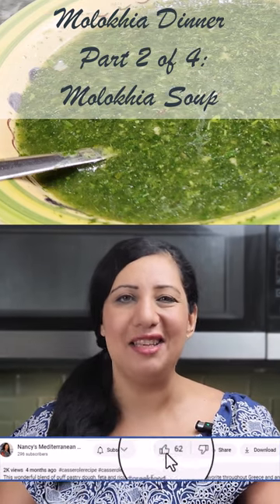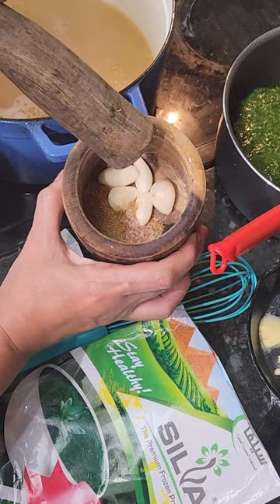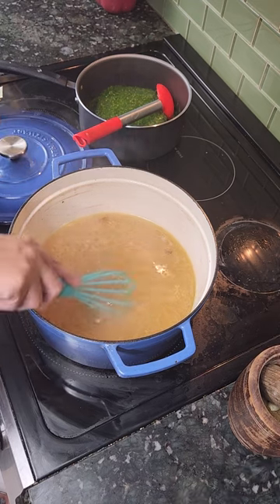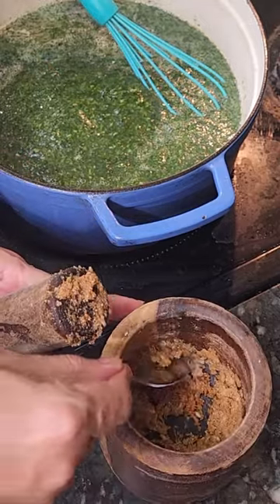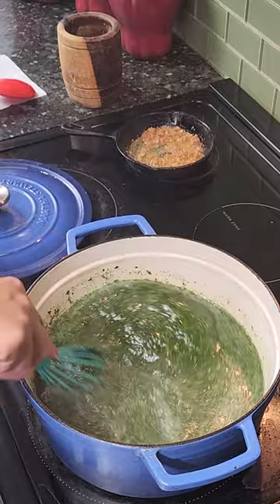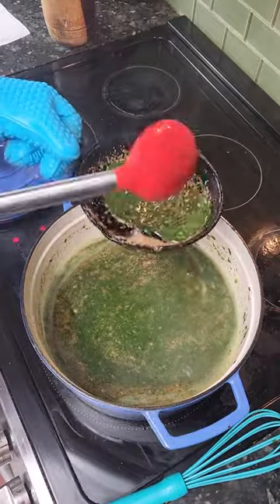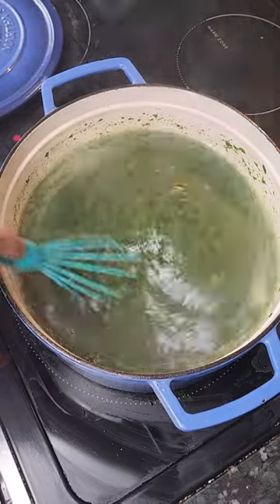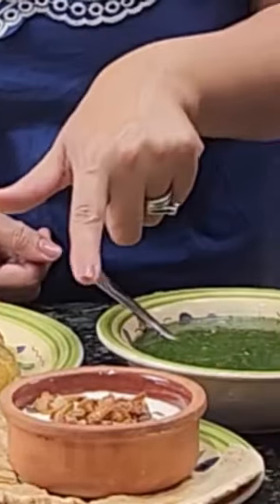Egyptian Molokhia Dinner Part 2 of 4: Molokhia Soup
\/ \/ \/ RECIPE AND SHOPPING LINKS BELOW \/ \/ \/
Part 2 of a 4 part series on making the most beloved dish in Egypt, Molokhia soup!  This is also considered by many as “the national dish of Egypt!”

► Enamel Cast Iron Dutch Oven
► Cast Iron Skillets
► Silicone gloves for grilling
► Wooden mortar and pestle set

*Ingredients*
► 4 cups of the chicken broth left over from “Episode one of 4: Roasted Whole Chicken” . Note: If you are planning on making “keshk” (see episode 4 of 4 -- coming soon!), set aside 2 cups of broth for that.  Otherwise you can use all the broth for this recipe. Do NOT substitute this with broth from a can. This is not a recipe for a cook who is in a hurry :-D
► 2 bags frozen molokhia (available in most Middle Eastern supermarkets)
► 1 cube of chicken stock

*Directions*
► Defrost the molokhia for only half an hour
► Boil the Chicken broth and add the frozen molokhia. Cover and turn off the stove.
►  Use the mortar and pestle to grind the garlic. Add the coriander powder and a pinch of salt.
►  Melt the butter in the frying pan then add the garlic. At the same time turn on the stove on high heat for the molokhia and stir with the whisk to help melt the molokhia.
►  The garlic should be ready almost at the same time or before the molokhia starts boiling on the sides.
► Add the golden fried garlic to the molokhia and don't forget to keep the tradition of saying the “shocking sound” (like a long sigh):

 “haaaaaaah”!

(Isn’t that fun?) :-D

►  As soon as the molokhia starts boiling, turn off the heat and remove the pot.
► Serve it in bowls together with rice, roast chicken, and keshk.